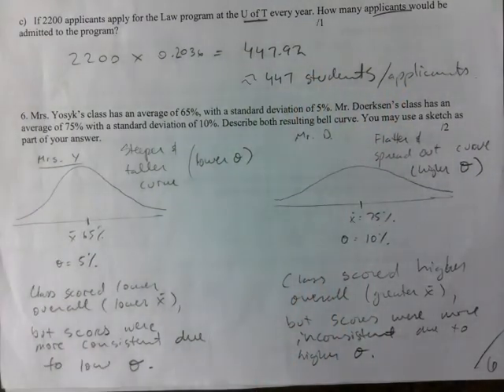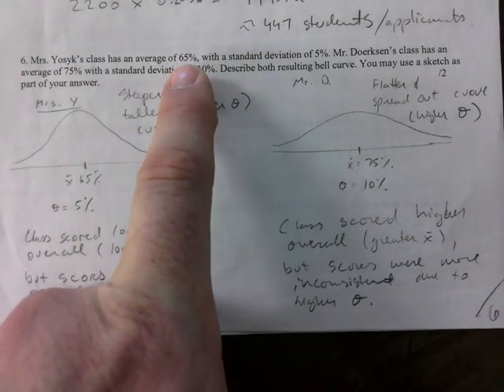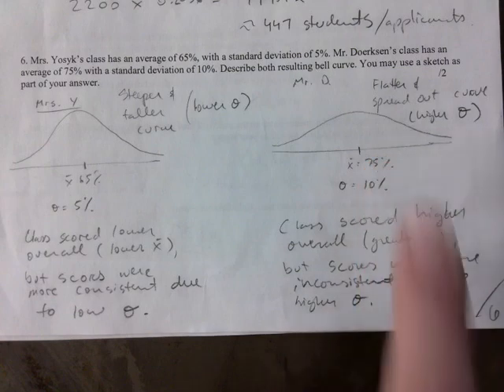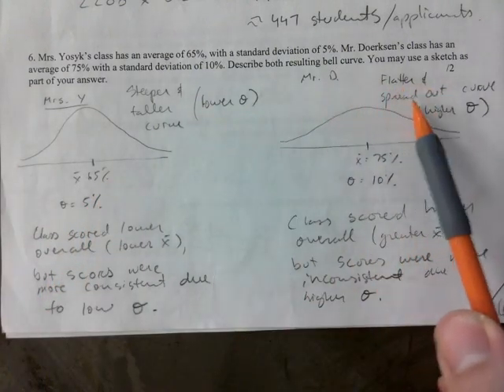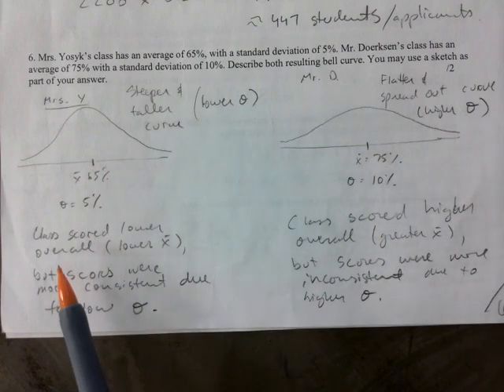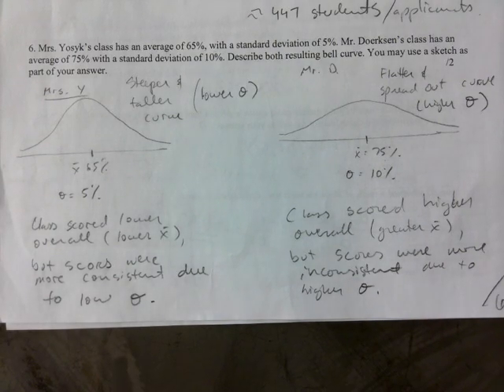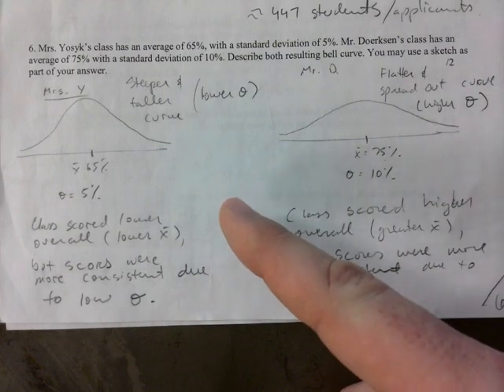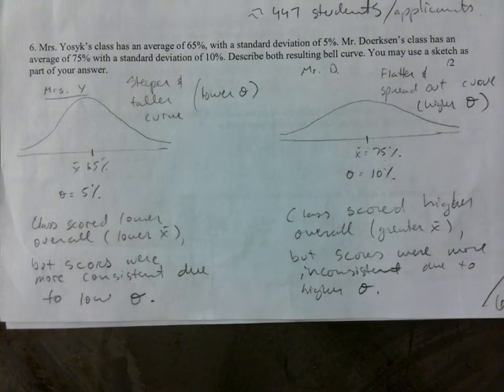APMR3S 01 QUIZ CORRECTION